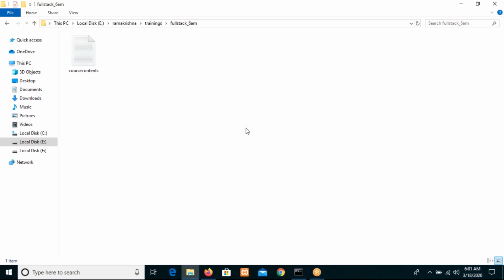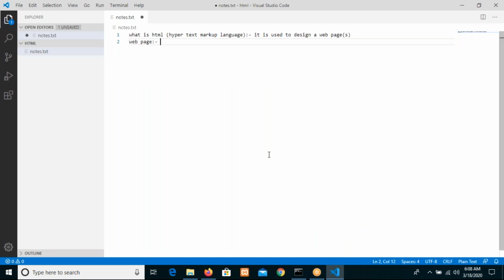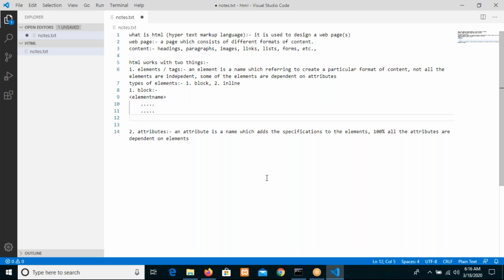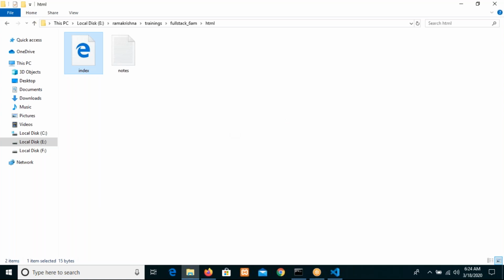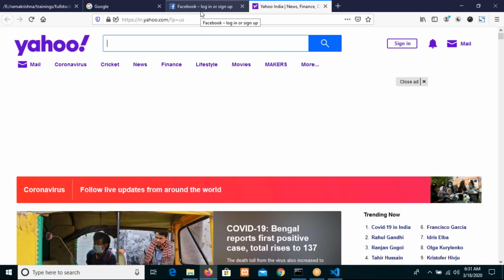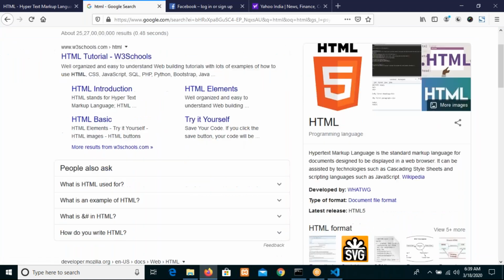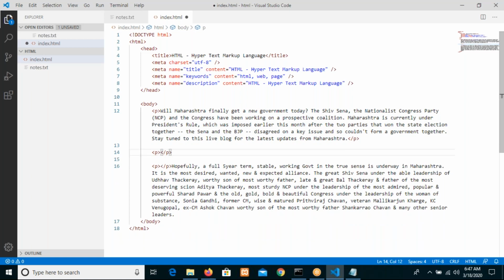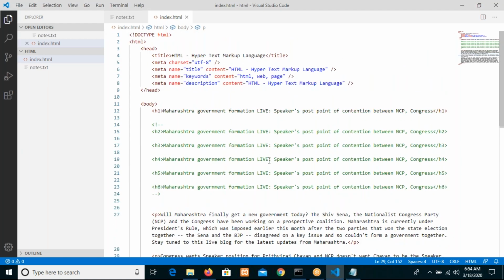Full Stack Developer Training - Day 2